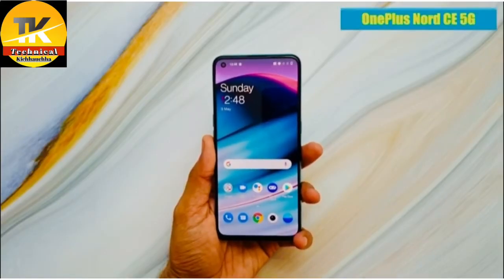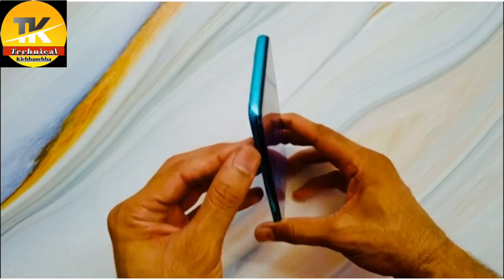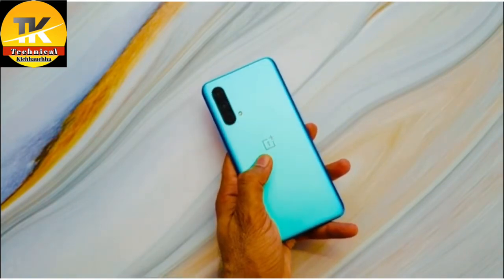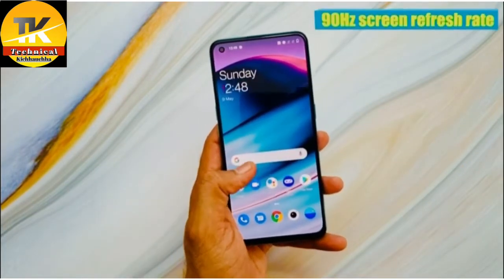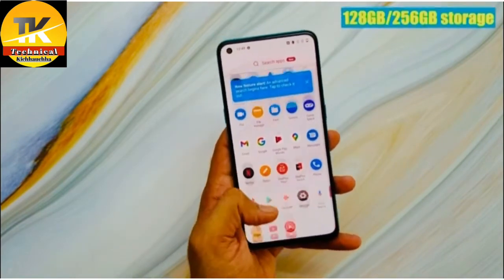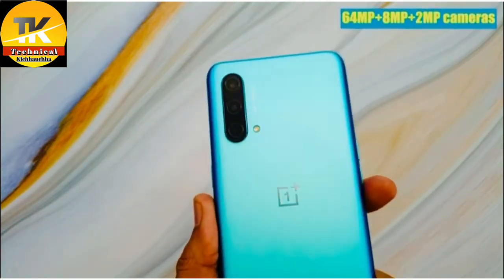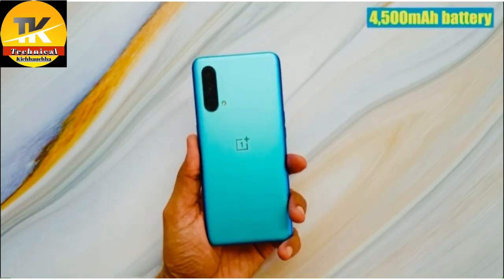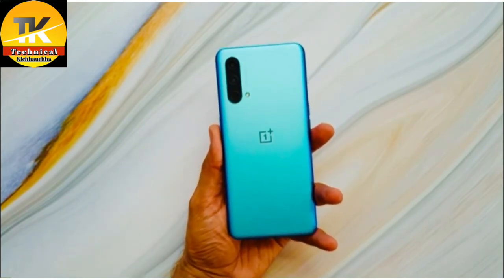Oneplus nord ce unboxing first look || technical Kichhauchha